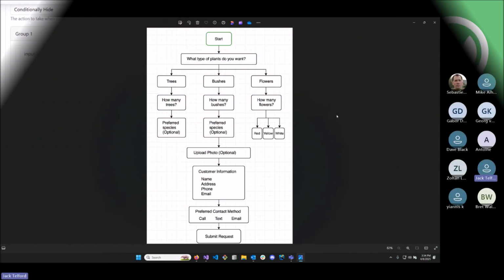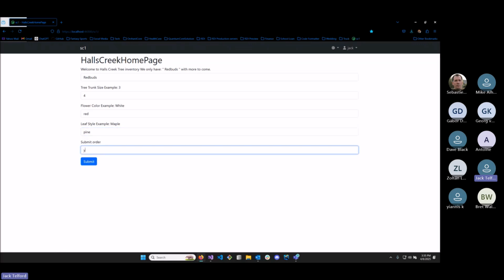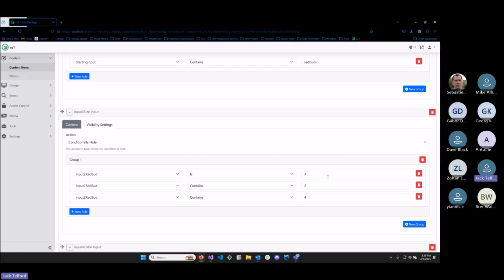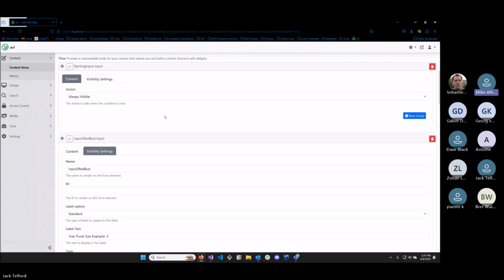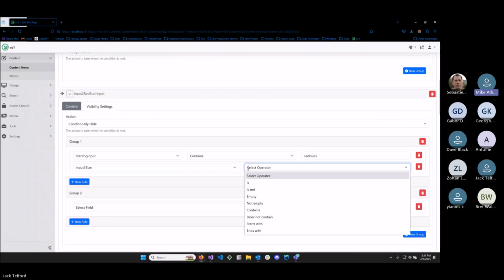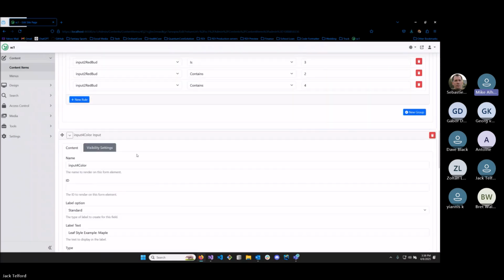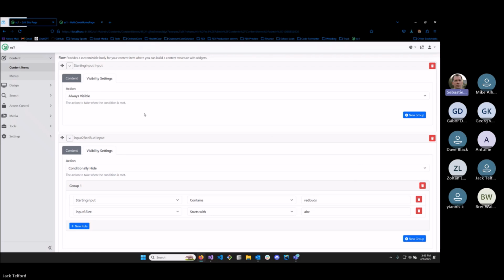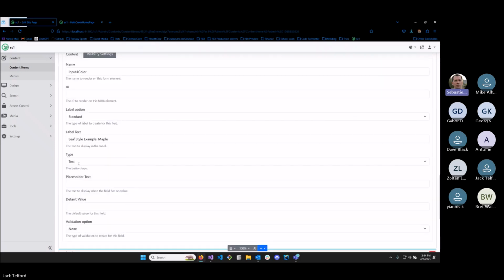Conditional visibility settings for form elements - Orchard Core Demo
This addition aims to build a decision tree that leads users down a specific path to obtaining our desired answers. Check out this recording for a way to steer users down using a decision tree based on their input or choices.